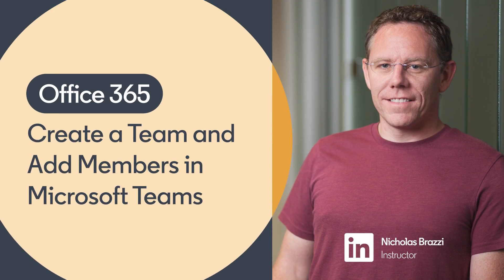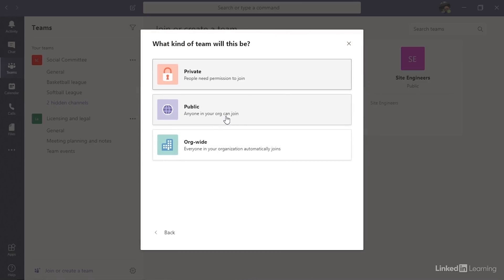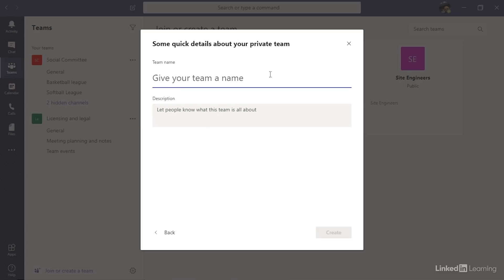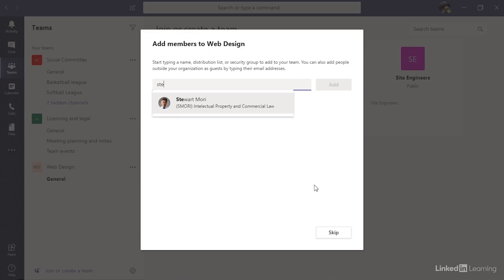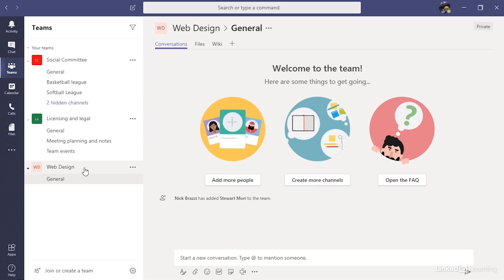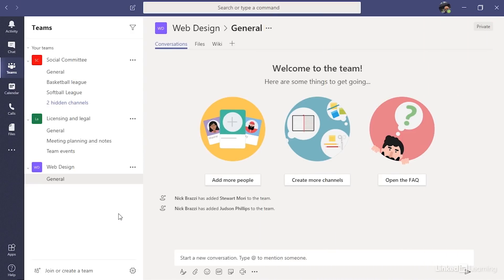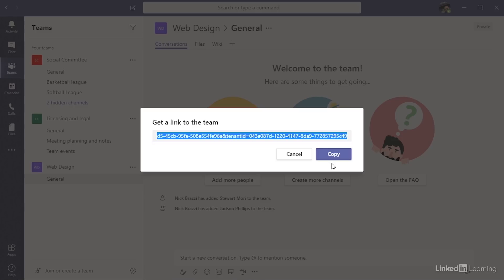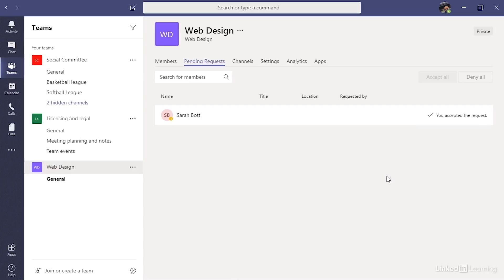Office 365 Tutorial - CREATE A TEAM in Microsoft Teams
Learn how to create a team and add members in Microsoft Teams. Explore more Office 365 courses and advance your skills on LinkedIn Learning:

This is an excerpt from "Microsoft Teams Essential Training," a course on LinkedIn Learning taught by Nicholas Brazzi. Nick is a staff author on productivity and mobile topics for LinkedIn Learning.

00:00 - Creating a Team and Adding Members
03:51 - Sending an Invitation